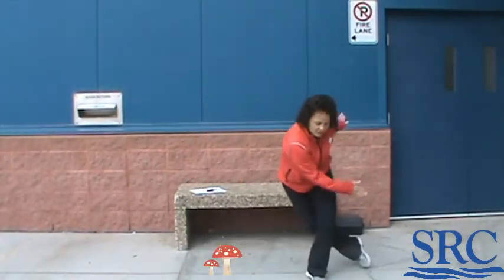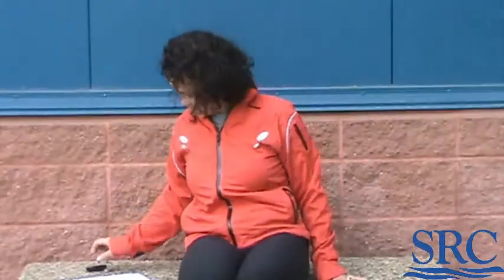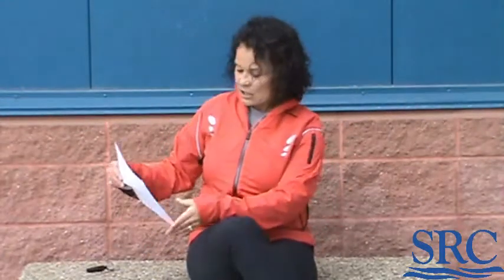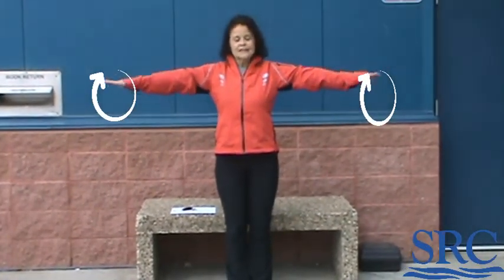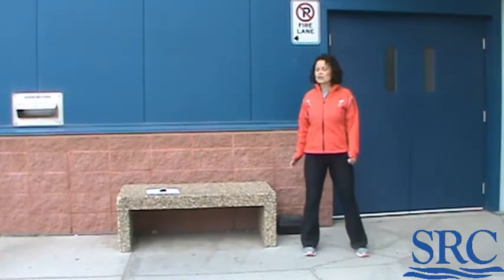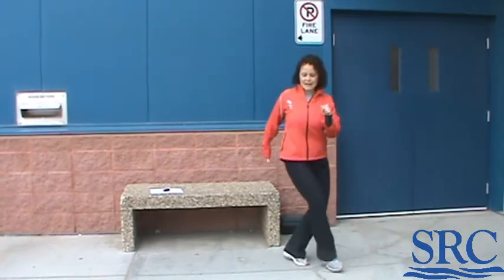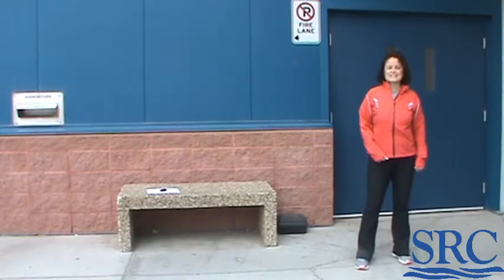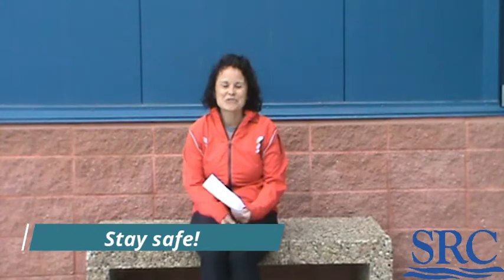Class 10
A Walk Around Your Neighborhood
Video Class #10

*Run or Walk for as long as you would like, covering as much     distance as you like 😊
When you come across these items do the corresponding exercises.
Enjoy the scenery & be aware of people and traffic around you!   Be safe!
Take your cheat sheet with you or be creative & make up your own exercises! You decide how many you want to do 😊

Mailboxes Jumping Jacks
Fire Hydrants Skater Jumps
Benches Sit & Relax
White vehicles --- Pulsing Squats
Dog or a Dog barking Side Bends
Stop Signs Small Boxing Punches
House “For Sale” Signs Toe Raises
Garbage Cans Arm circles
Crossing a Street/Curb Box Jumps or Step Ups
Cross Walk Grapevine Across
You meet or pass someone Smile and say Hi 😊